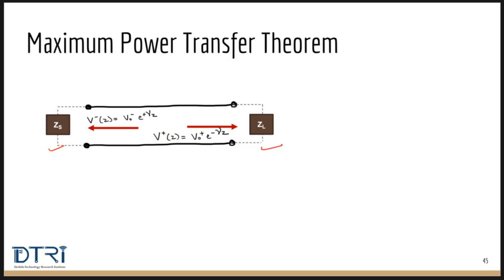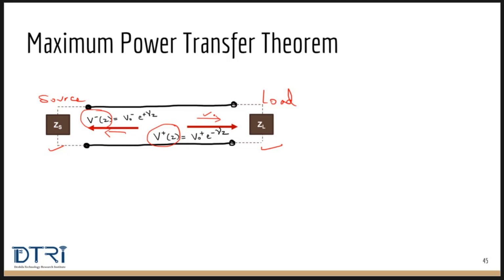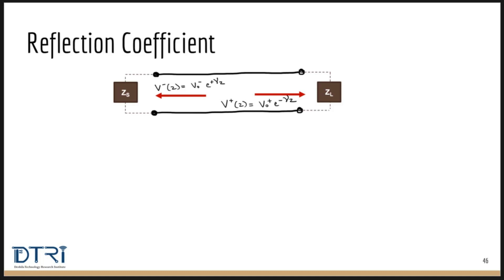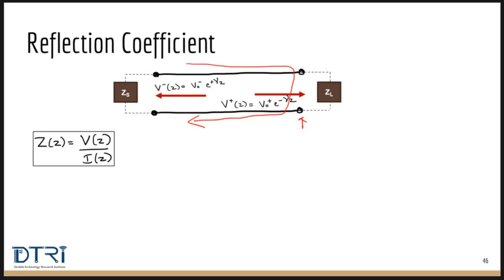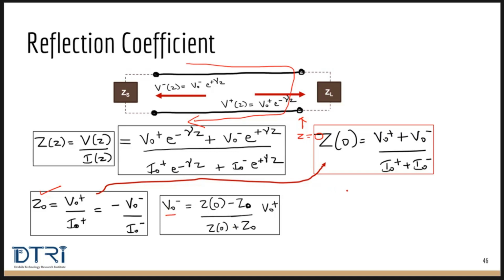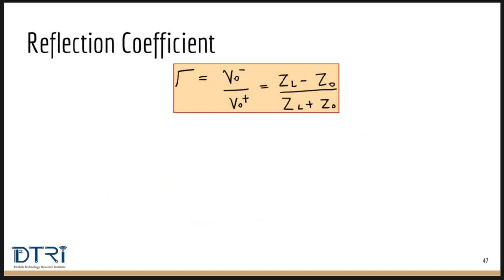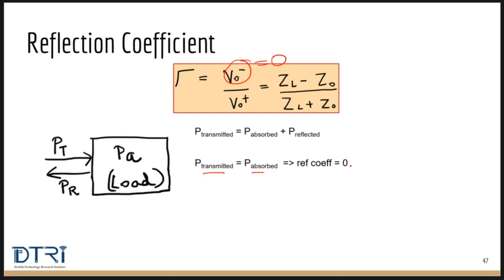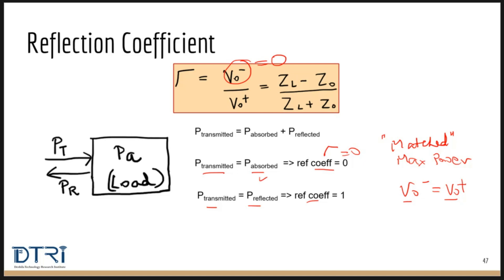Reflection Coefficient Simplified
In this video, Kiran Marathe, CEO @dtriupskill4jobs talks about the reflection coefficient, a parameter that describes how much of a wave is reflected by an impedance discontinuity in the transmission medium and its uses like to determine the impedance of a load, delivering maximum power transfer, and to design antennas and other electromagnetic devices.